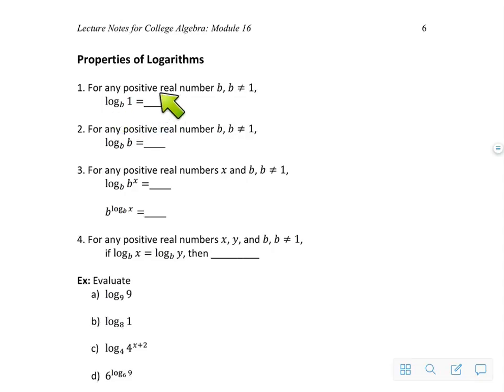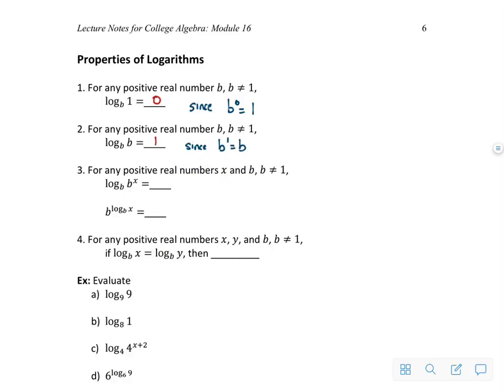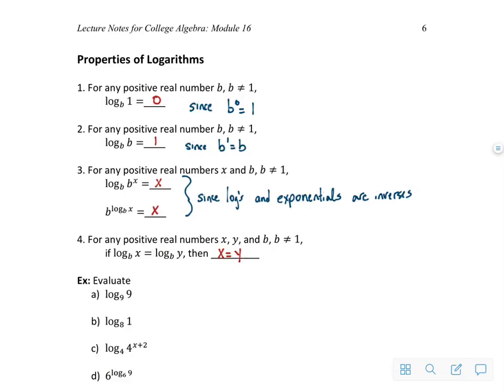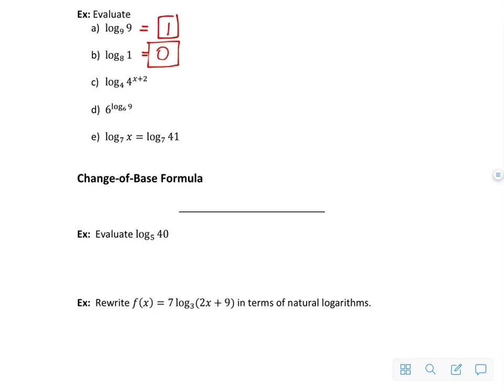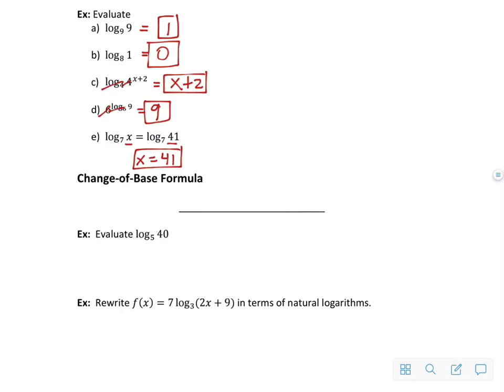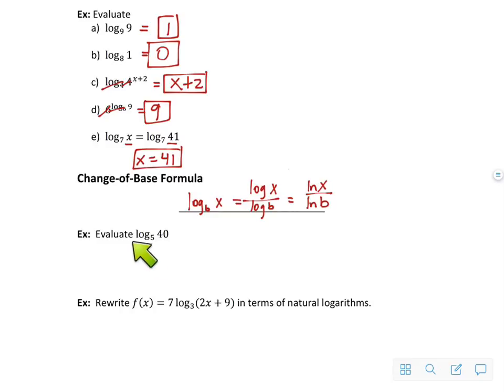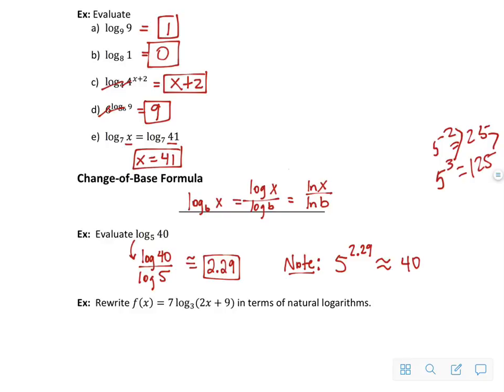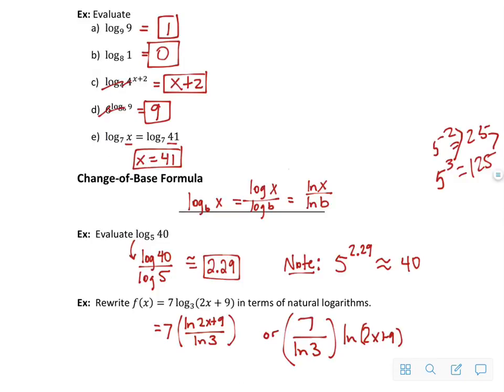Properties of Logs (part 1)